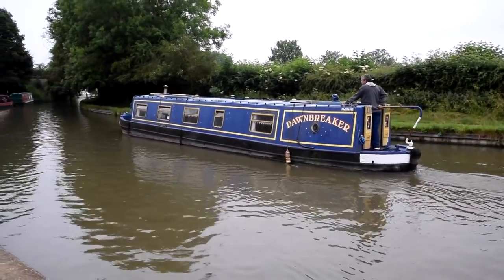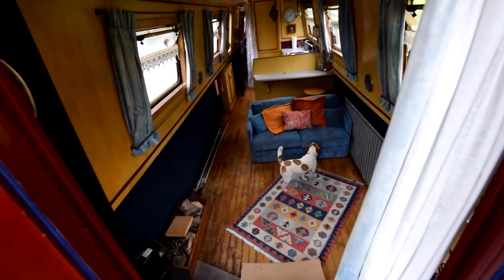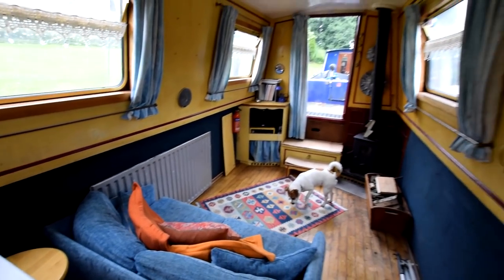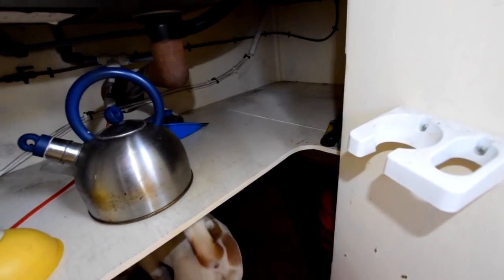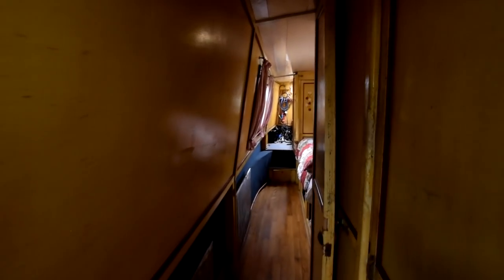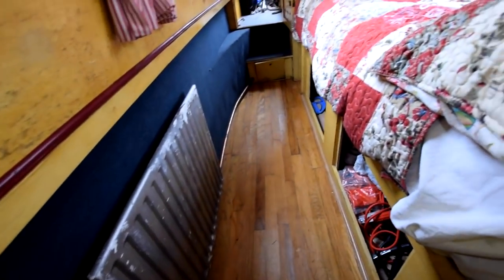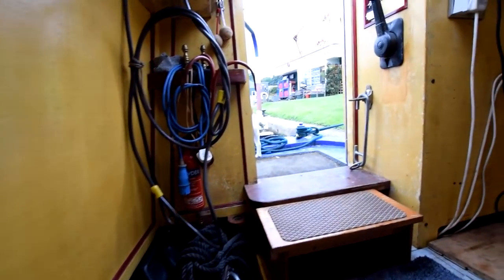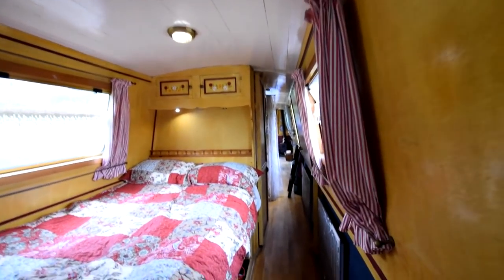SOLD - Dawnbreaker, 48' Trad 1999 Pedigree Boat Builders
FOR FULL COLOUR DOWNLOADABLE BROCHURE, EXTENSIVE PHOTOS AND CLEAR LAYOUT PLAN, GO